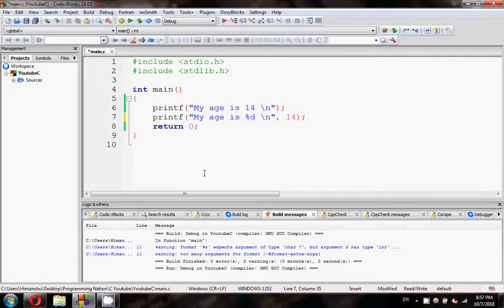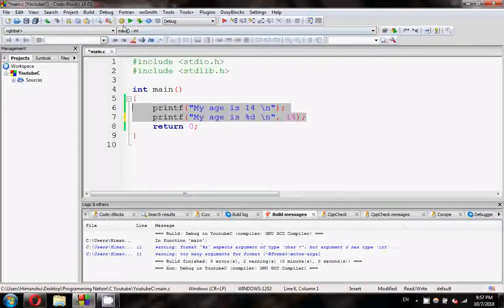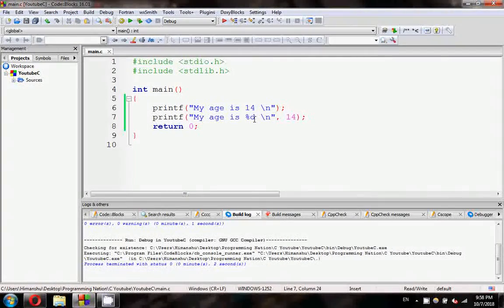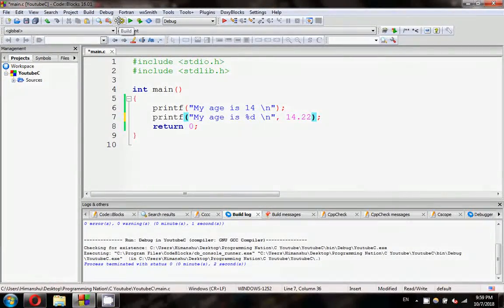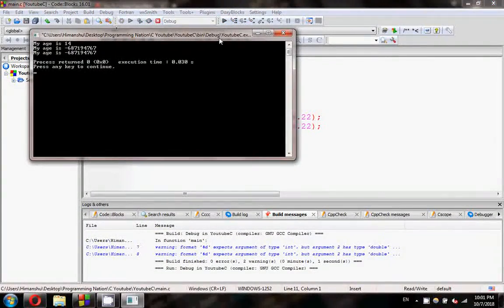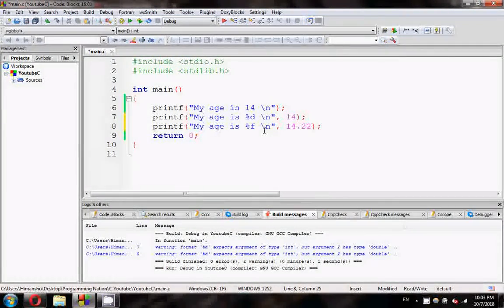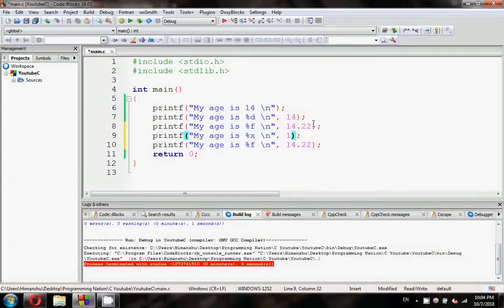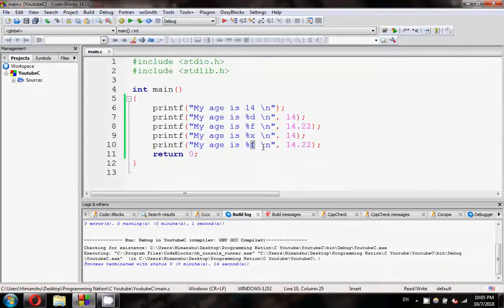C Tutorials for Beginners - Tutorial 3 | What are Format specifier? | PROGRAMMING NATION